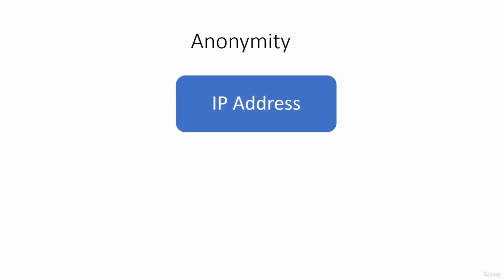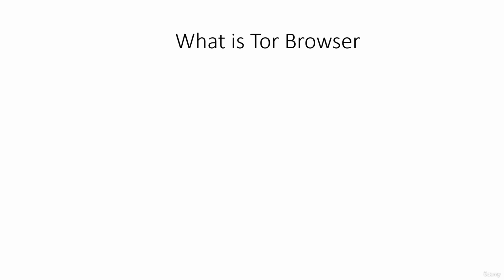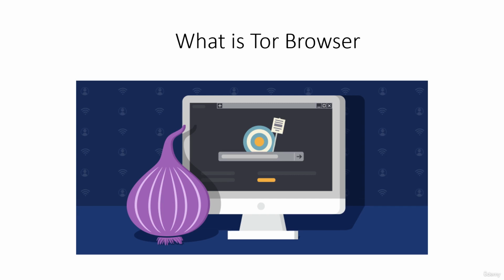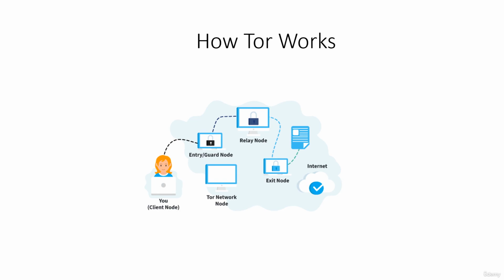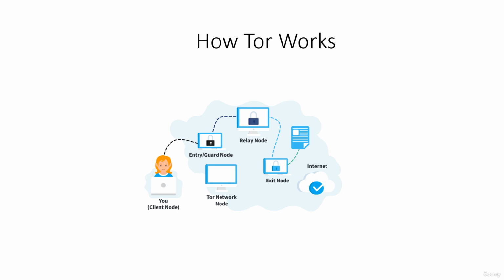#24 Introduction & Basics Of Anonymity